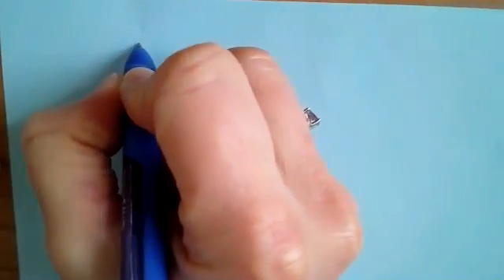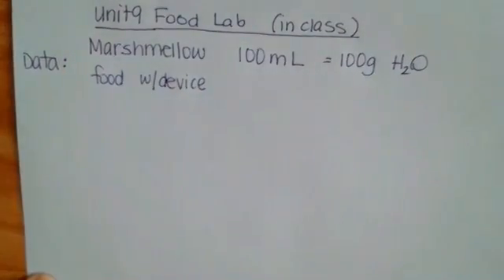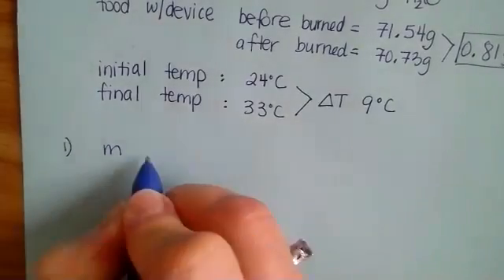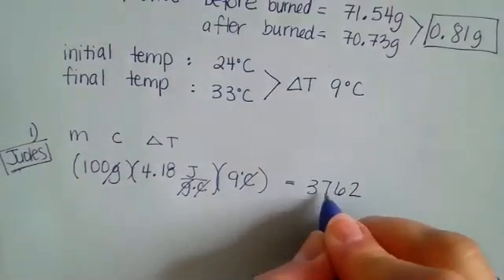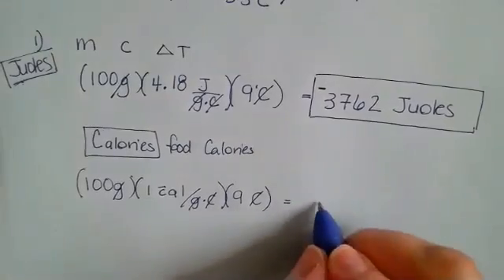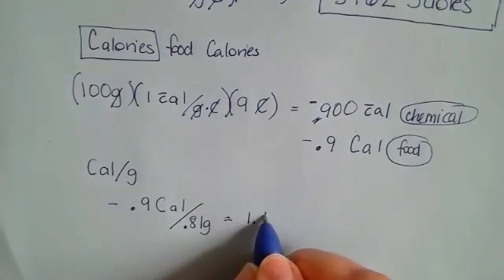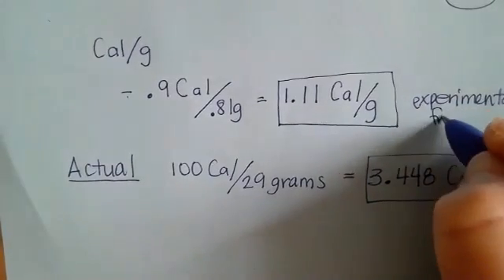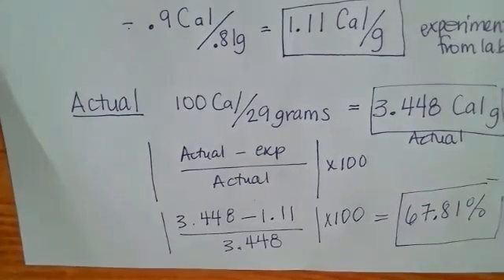Thermochemistry Lesson on Food Lab in class and Review